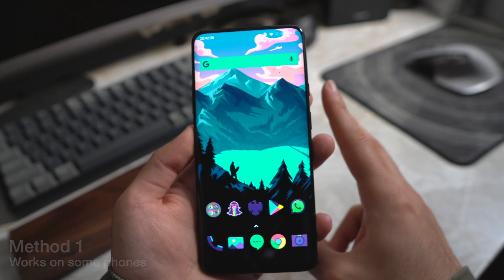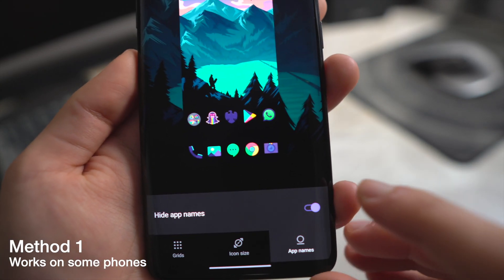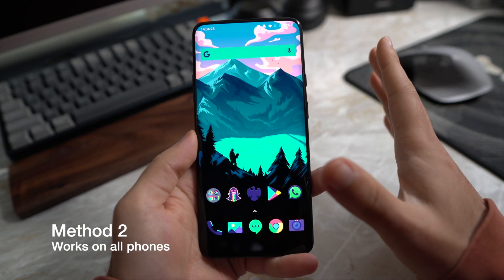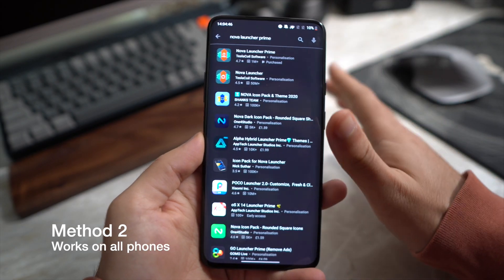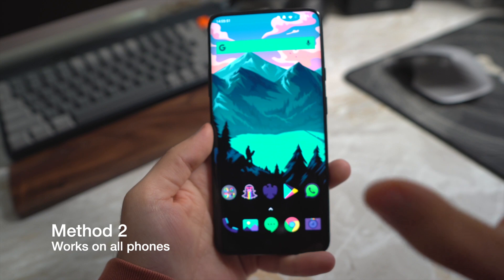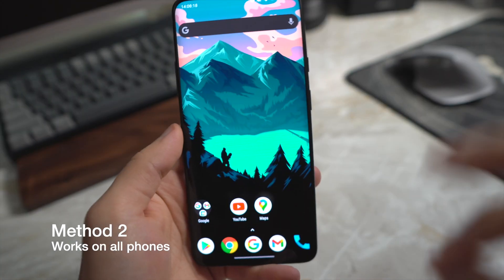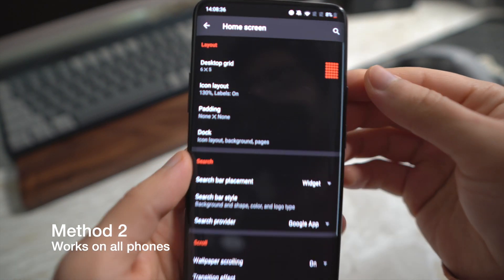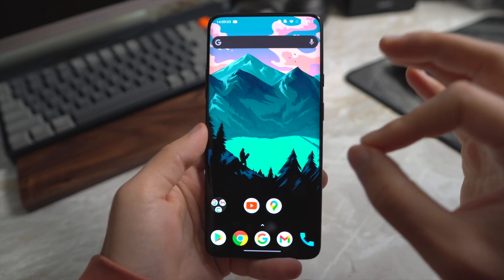How To Remove App Icon Labels/Names! EASY on ANY Android!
Hey guys, hope you enjoyed the quick little tutorial on how to get a cleaaaaaner step on your android device.

Thanks!